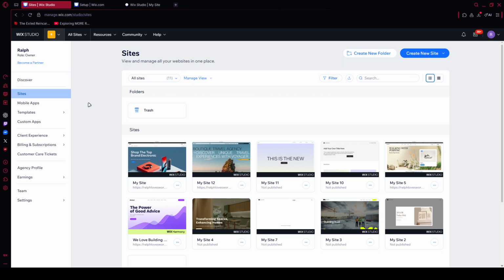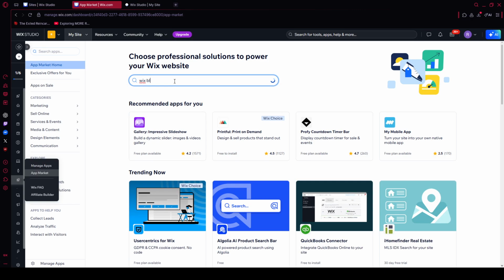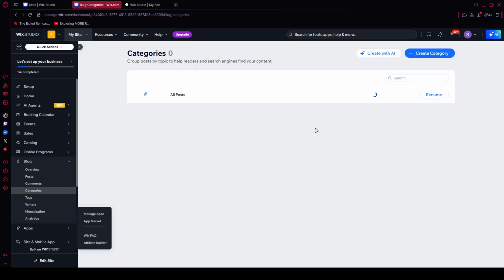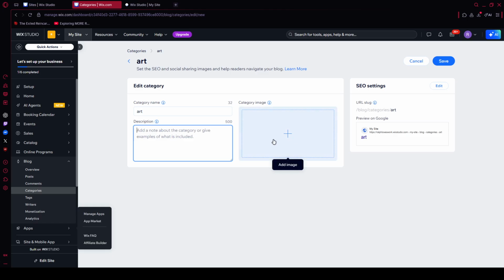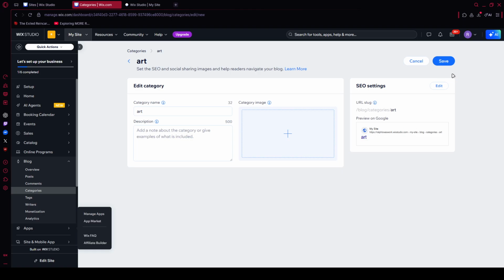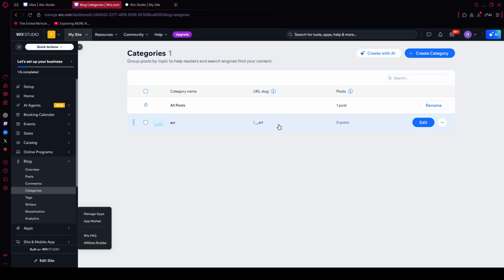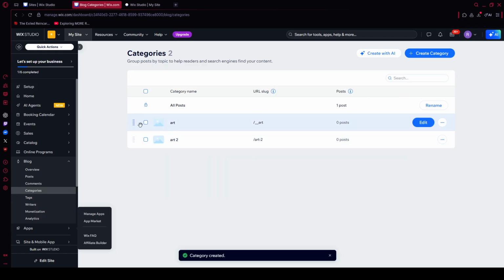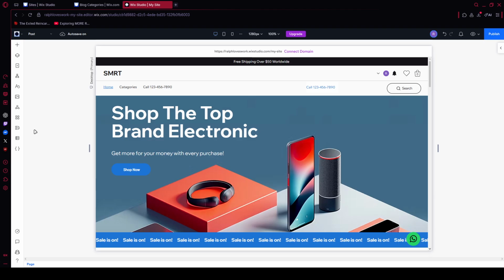Wix Blog Tutorial How to Customize and Link to Specific Blog Categories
In today's video we cover Wix Blog Tutorial How to Customize and Link to Specific Blog Categories